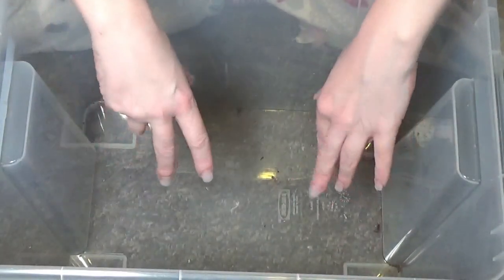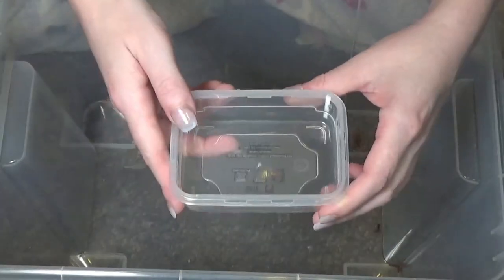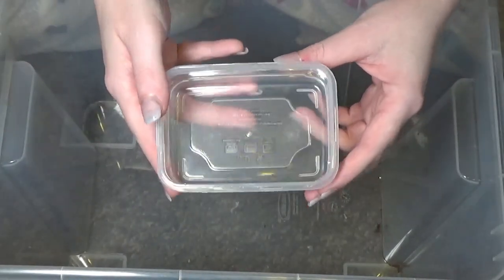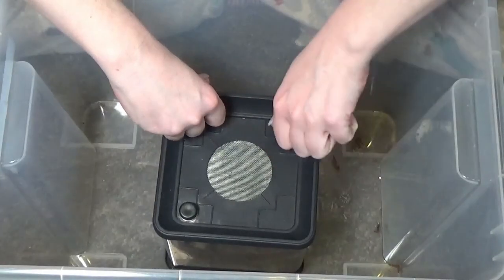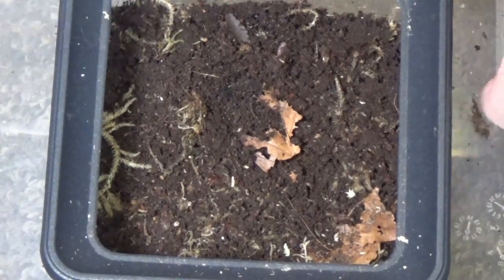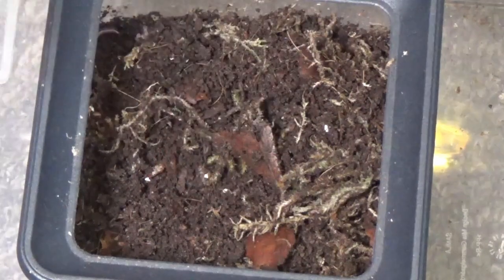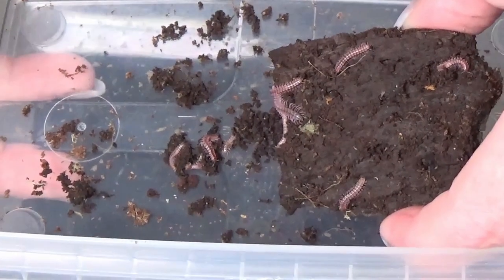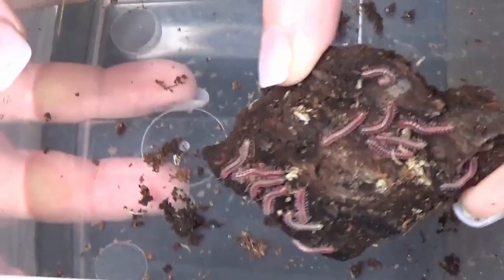Thai Pink Dragon Millipede NEWS! - (Desmoxytes Planata) 💗🐛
The update I promised on the Thai Pink Dragon Millipedes (Desmoxytes Planata) with some EXCITING NEWS!!

GUESS how many I have now, leave your answers in the COMMENTS!

🎵Track Info ▼